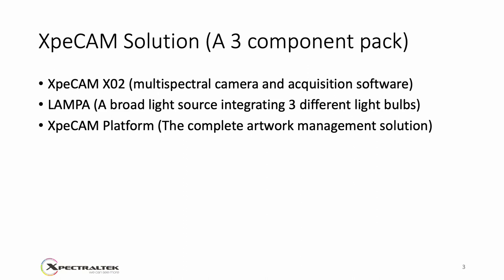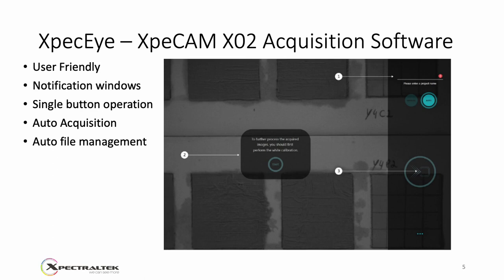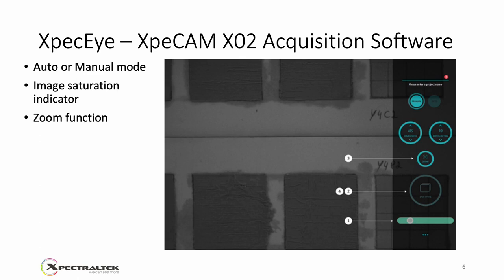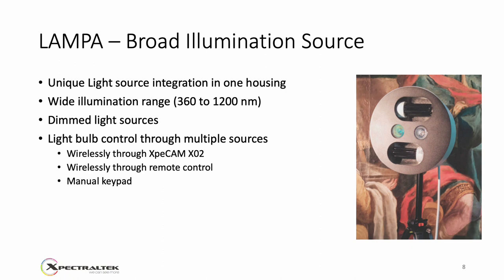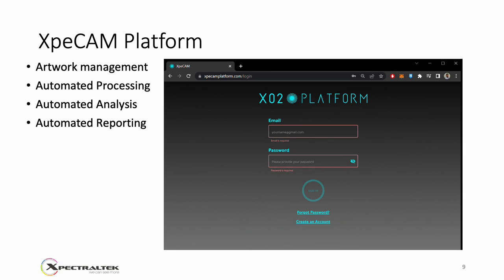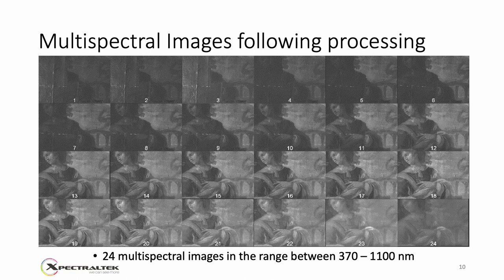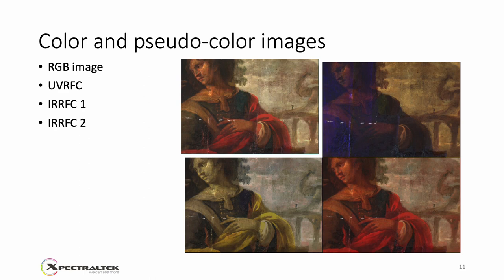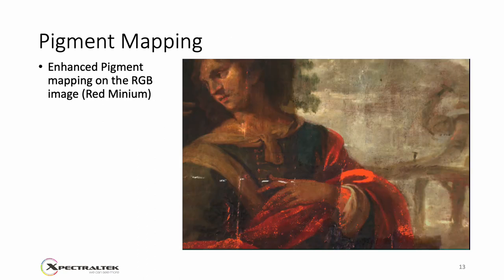XpeCAM: The Complete Solution for Artwork Documentation and Analysis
Scientific article presented in Florence Heri-Tech Conference 2022.
Paper up to be published in Springer September issue.
About:
- what is XpeCAM (XpeCAM X02, LAMPA; XPeCAM PLATFORM)
- Conservator's problems regarding art analysis
- Spectral imaging